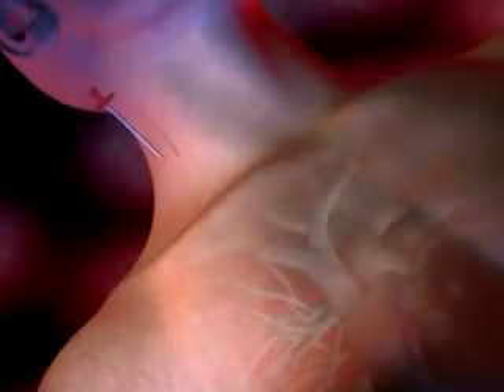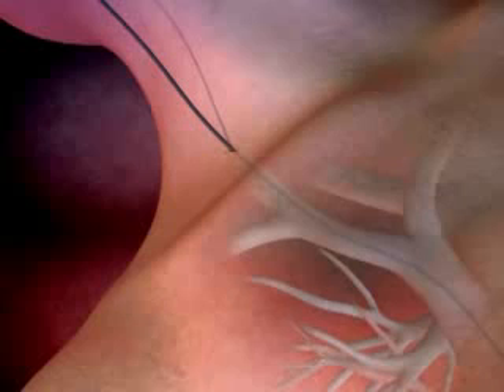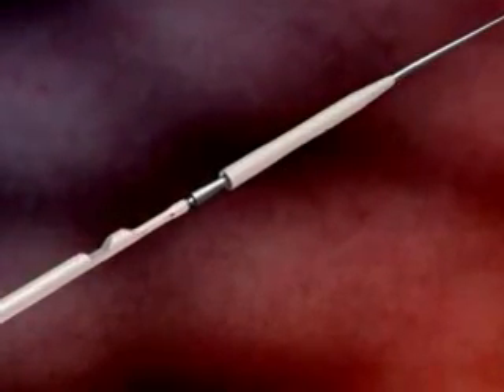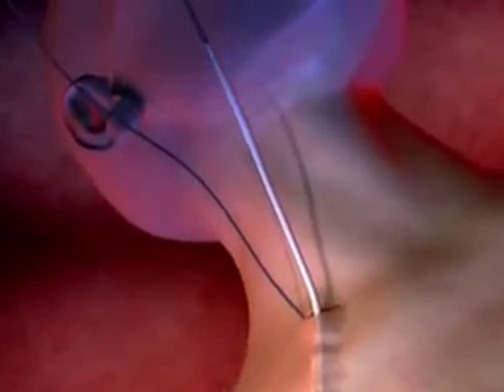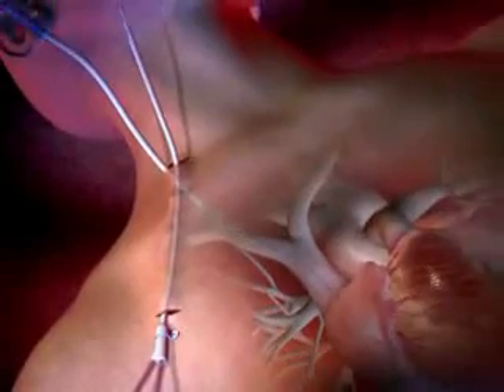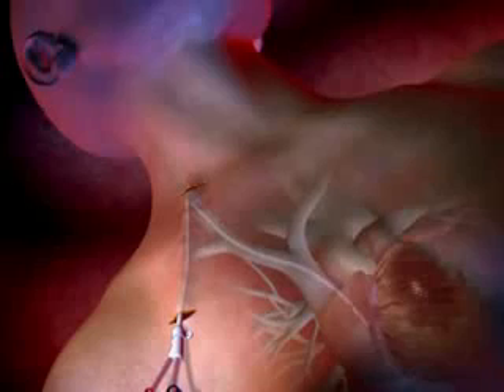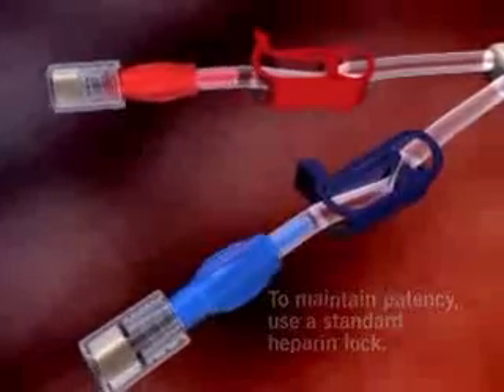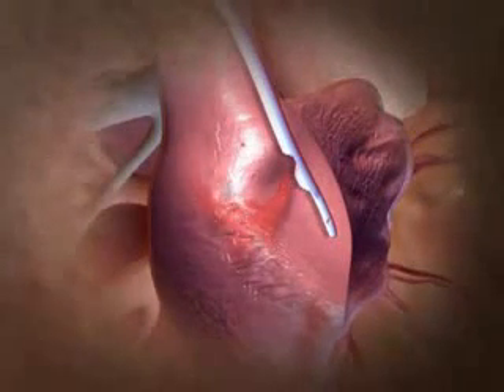Colocacion Cateter Tunelizado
Animación sobre la colocación de catéter tunelizado.